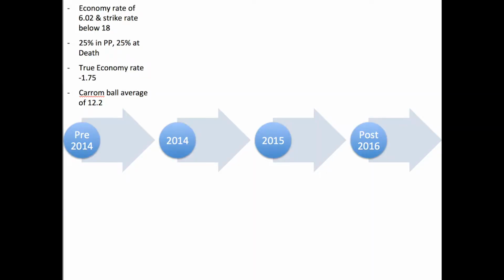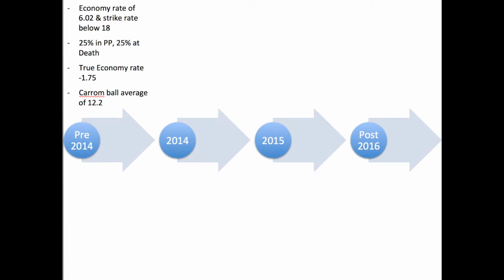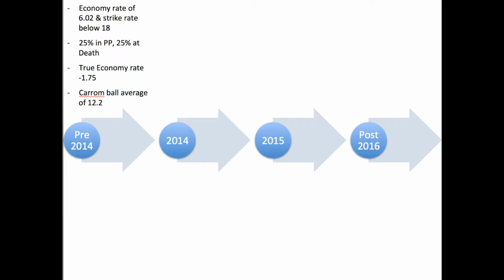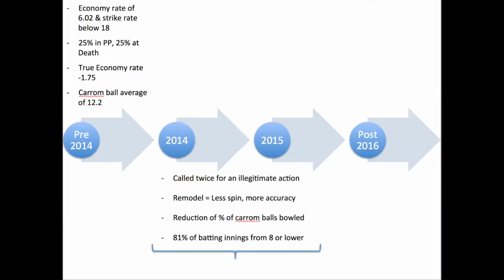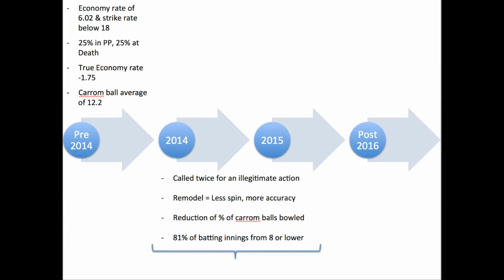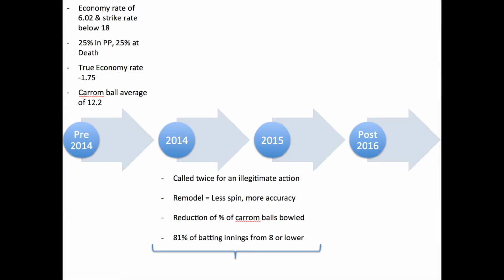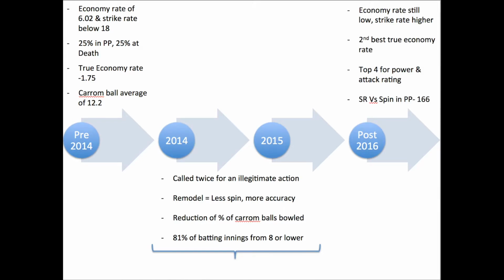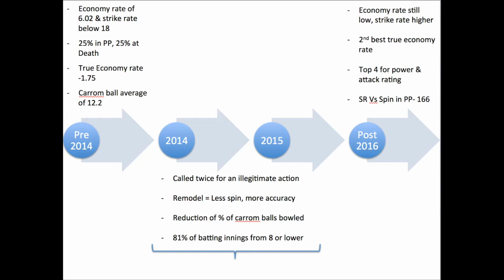Thoughtful Thursdays Episode Two- CricViz as an information source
In episode two of thoughtful thursdays I explore a specific article from an information source that informs my coaching- CricViz.  The website link is below.

The article that is discussed today is about Sunil Narine, which is written by Freddie Wilde.  The insight given into the statistics behind why Narine may be a legend of T20 cricket, but also how those statistics evolve throughout Narine's career, as he undergoes changes not only as a bowler, but as an all-rounder and how his role changes in the side.